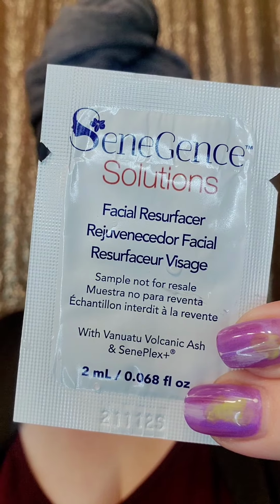Exfoliation Routine - an important step of any skincare routine!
Facial Resurfacer is an effective exfoliator that polishes away texture to reveal smoother, softer skin.

This video is a visual tutorial of the exfoliation step for Day 2 & 4 of my 5 day skincare trial offer.

Request a trial of the basic SeneGence skin care system here 👇🏻